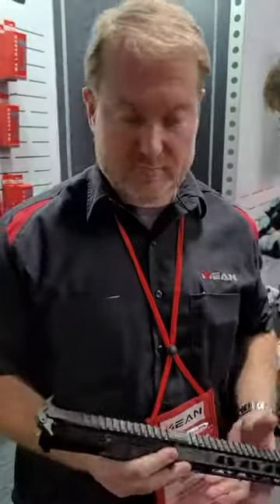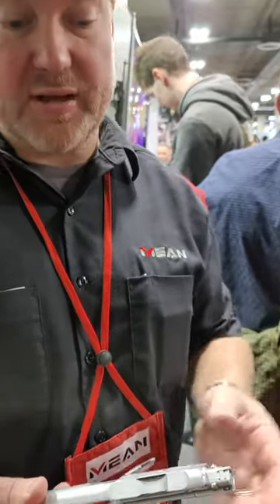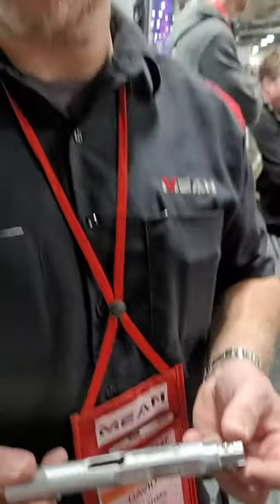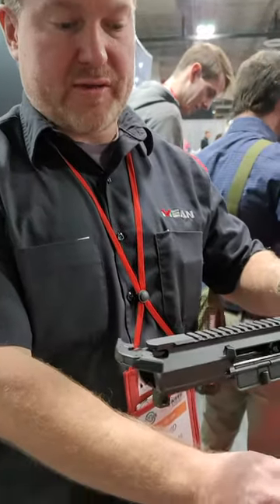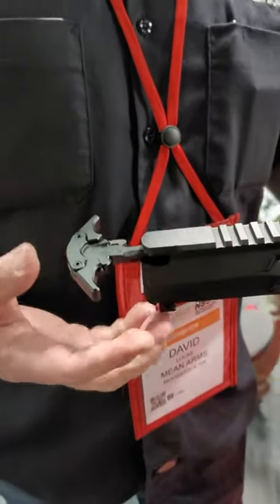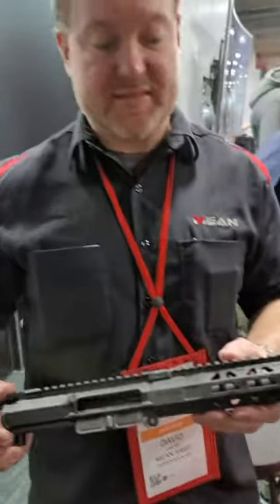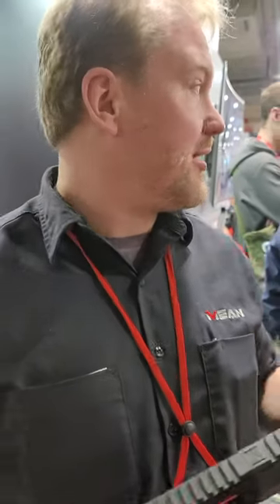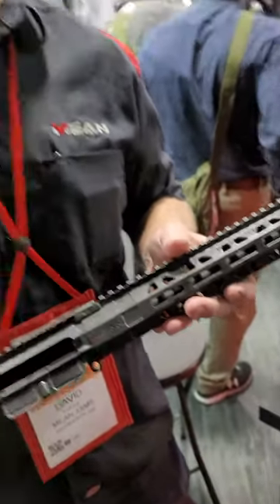Mean Arms Answer to Roller Delay "Bearing Delay"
This is Mean Arms answer to MP5 Roller Delayed Blowback in an AR!
Sadly no HK SLAP! :(
Amazon Mystery Product